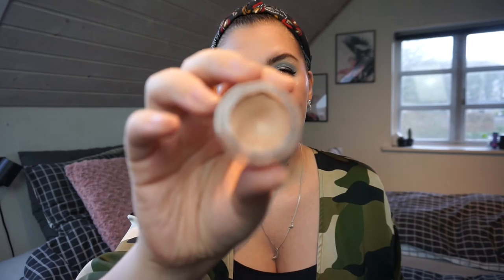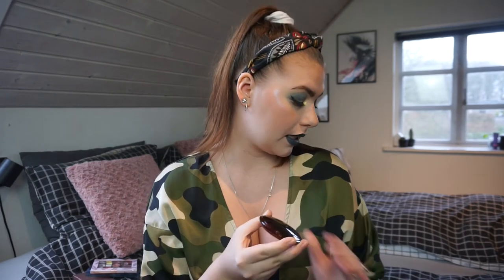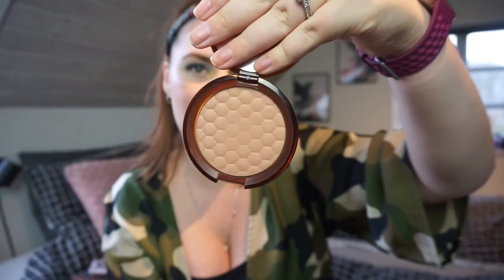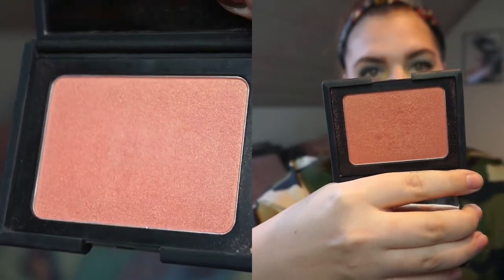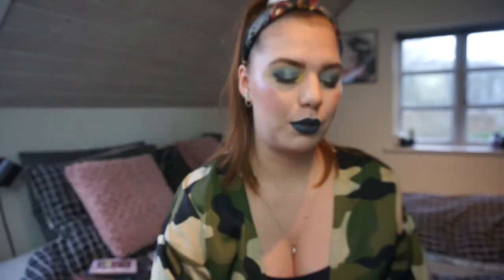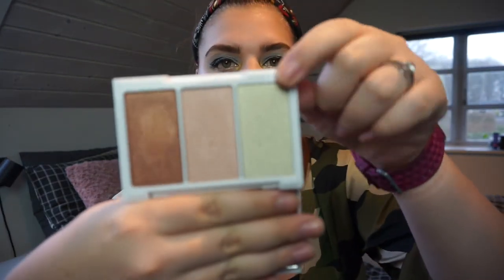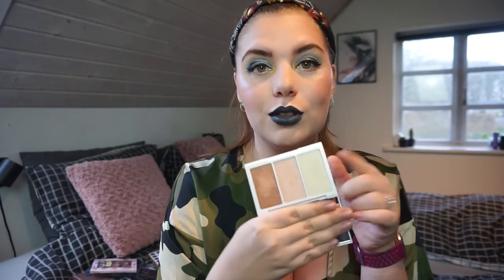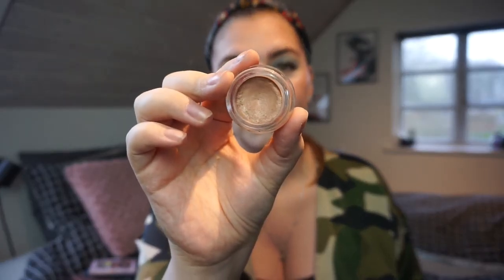PAN IN EVERYTHING | UPDATE 13 // COLLAB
Frida @makeuppanning

MY PRODUCTS:
 1) Nilens Jord Eyeshadow - Soft Copper
 2) The Body Shop - Honey Bronzer 01
 3) W7 Cheeky Flusher Blush
 4) W7 Life's A Beach highkighter trio - Lightest shade